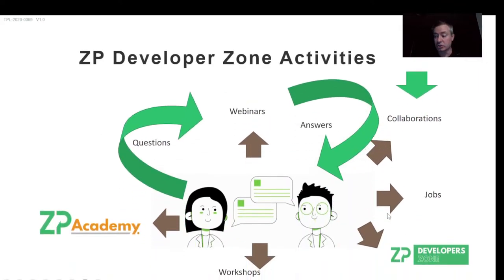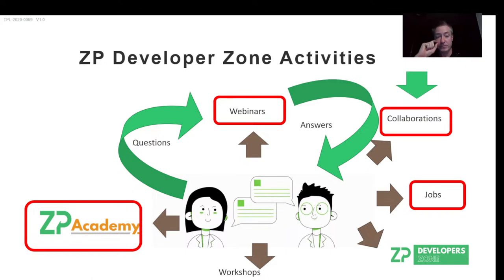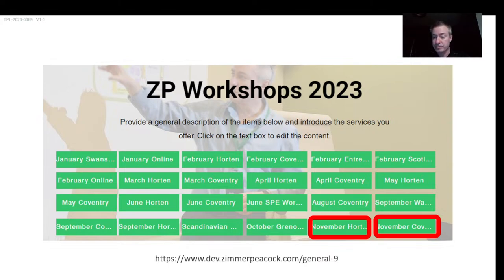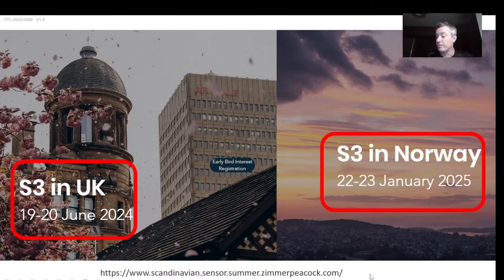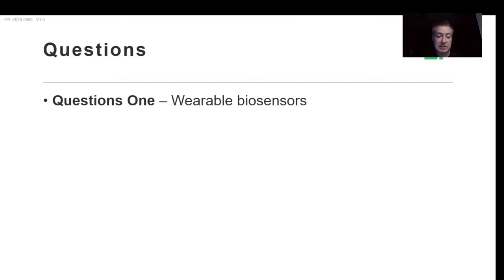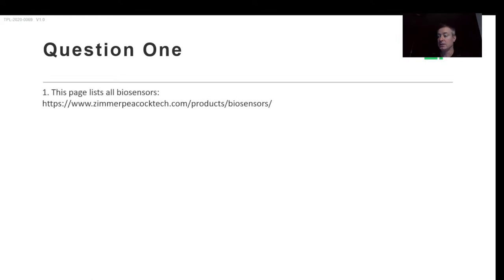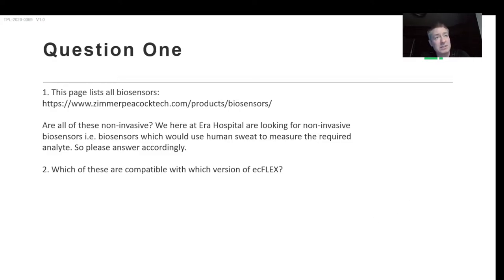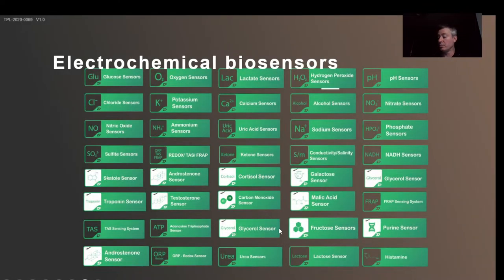ZP Developers Zone 19 October 2023 - Calcium Monitoring in Sweat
A weekly webinar from ZP answering technical questions that have come in for this week.